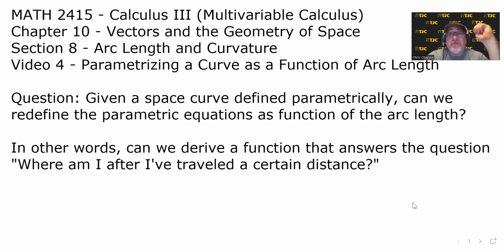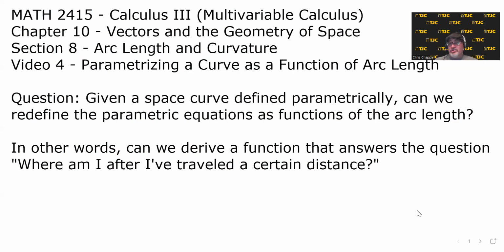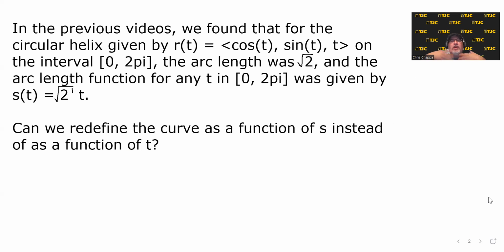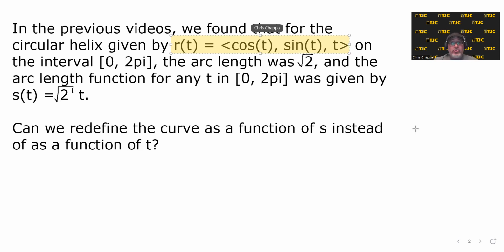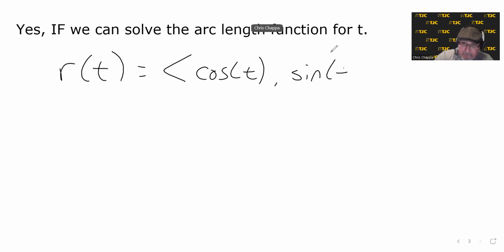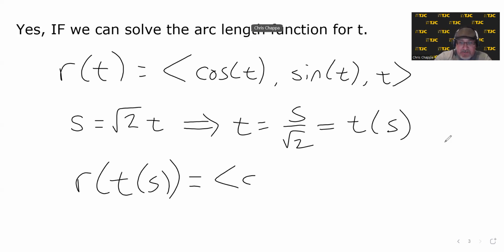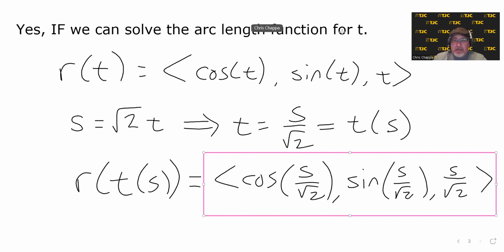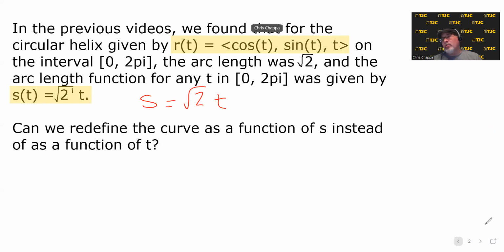MATH 2415: Video 10.8.4 - Parametrizing a Curve as a Function of Arc Length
NOTE: At the end, I say I made a mistake back in video 10.8.2.  I did not make that mistake in the previous video.  I just thought I did!